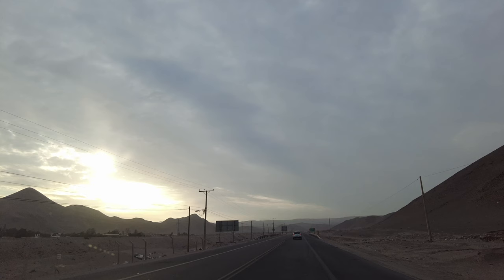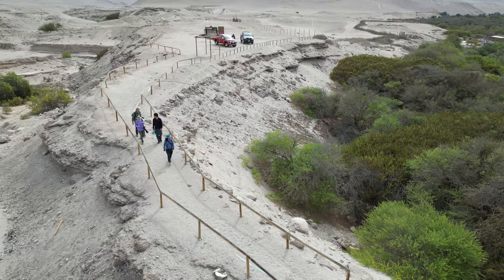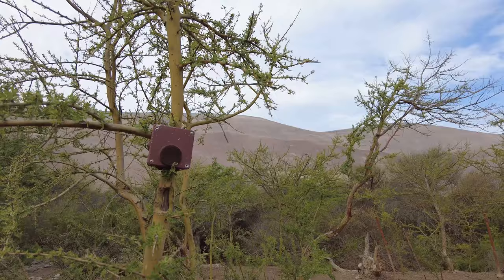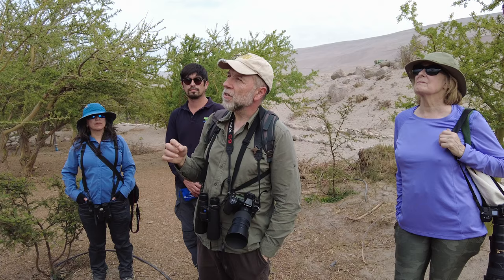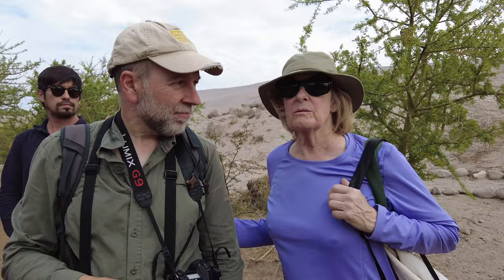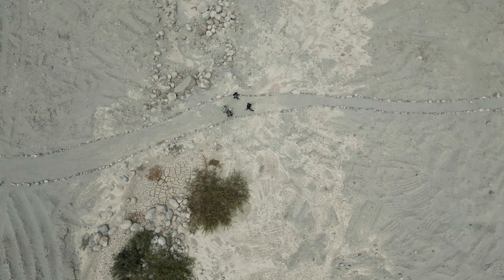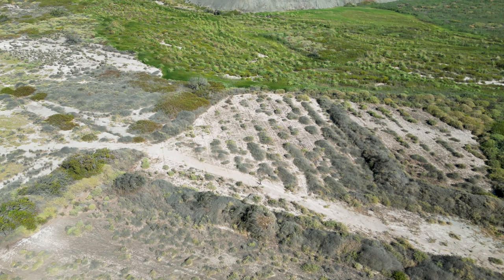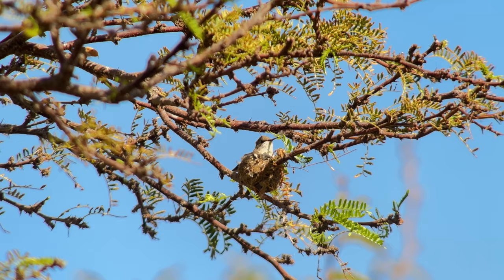Scientists Saving RARE HUMMINGBIRD from EXTINCTION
Scientists at the University of Chile are working hard trying to save the  rare hummingbird, the Chilean Woodstar from extinction. This video will show you the problems and possible solutions in bringing the population back from their critically endangered status. One of their methods is attracting hummingbirds to a fake lek by planting decoys and broadcasting their call to bring them into protected areas.